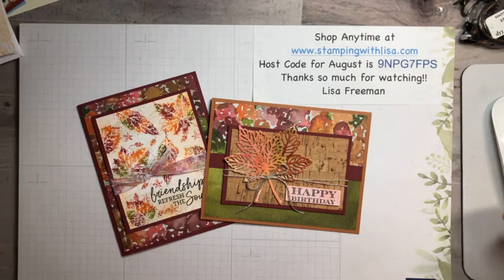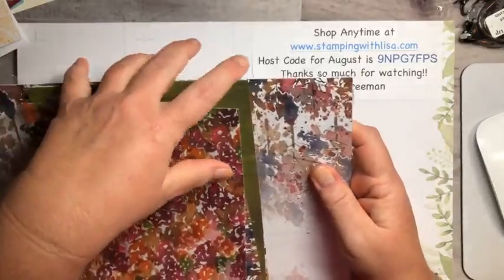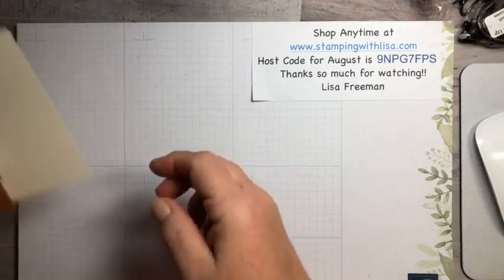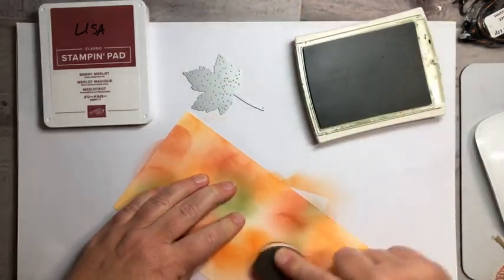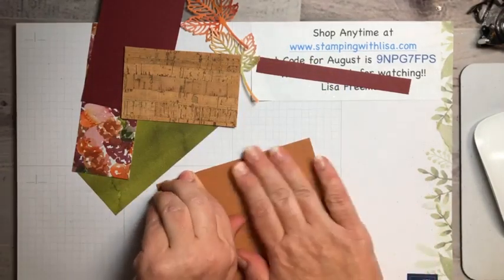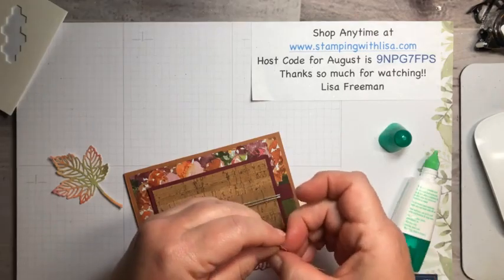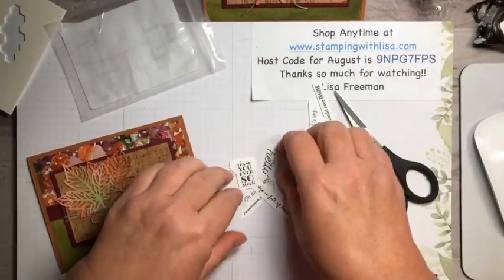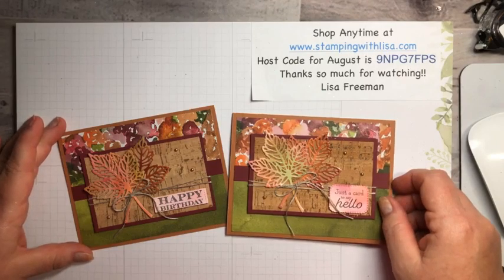Packing Tape Technique with Stampin Up's Gorgeous Leaves!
In this video, I will show you how to create this beautiful fall card using several fall colors, The Stampin UP Gorgeous Leaves stamp set and dies from and the blending brushes . Then I  added some Clear Packing Tape on top to make it shiny! Run through the die cutting machine and you are al set!